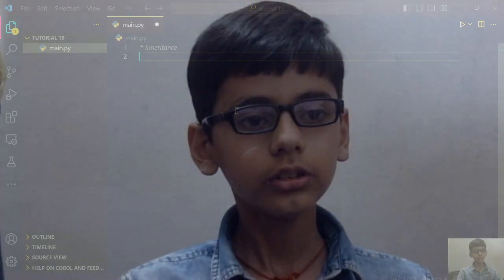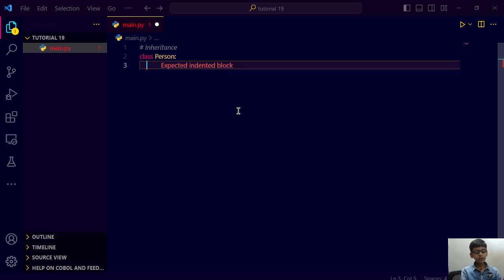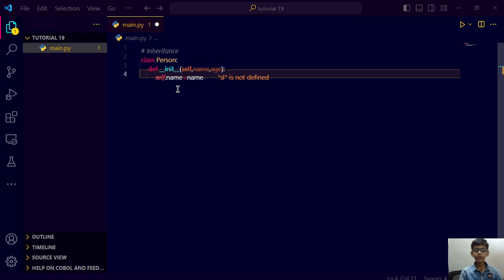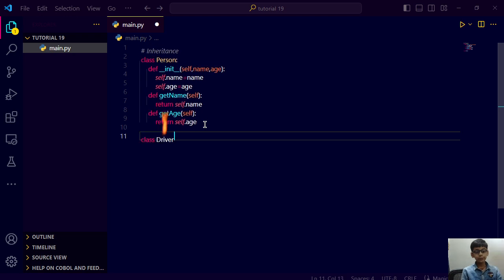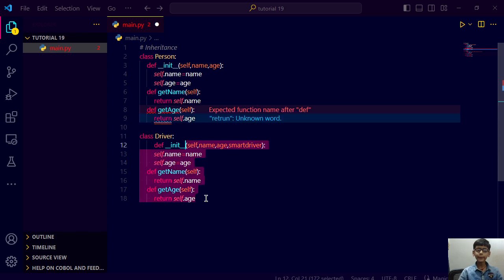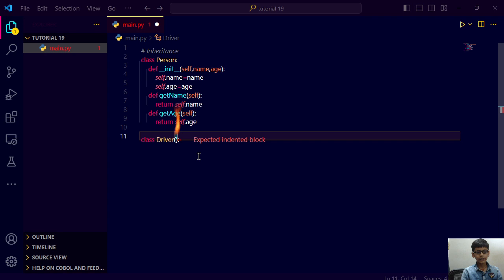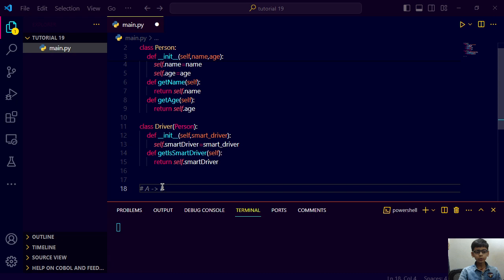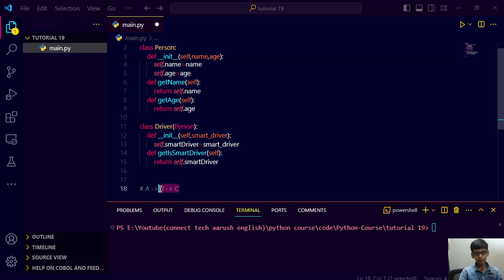Python course part 19